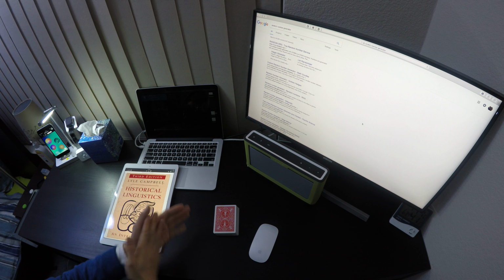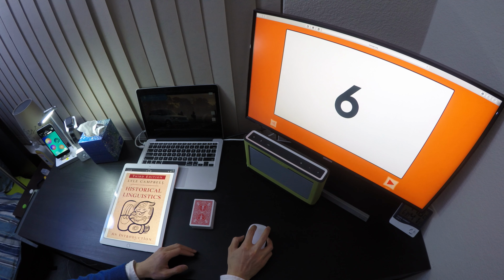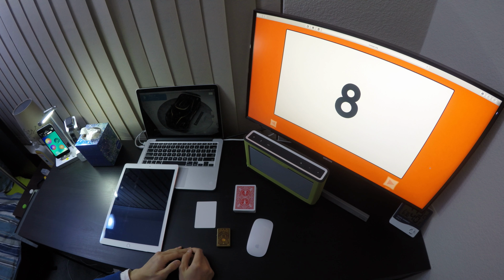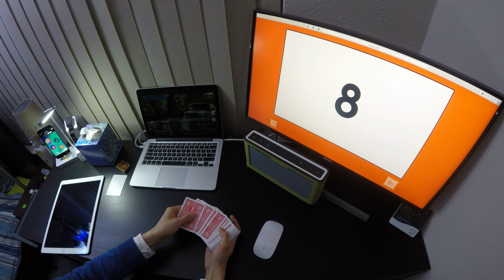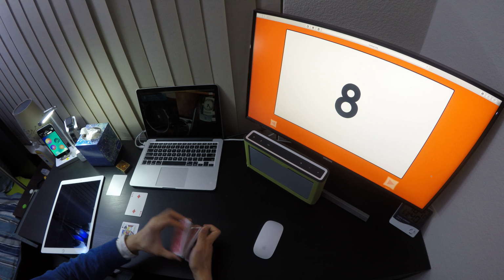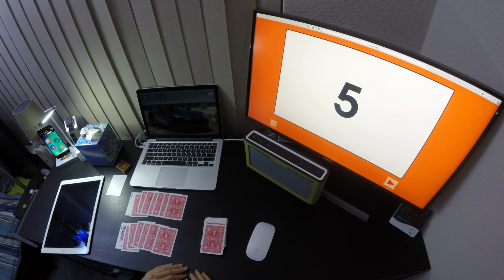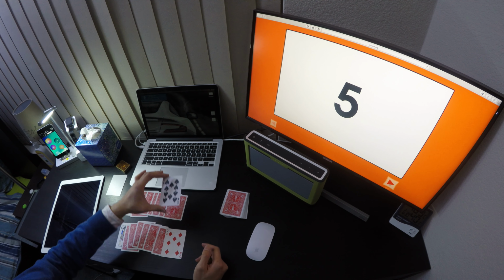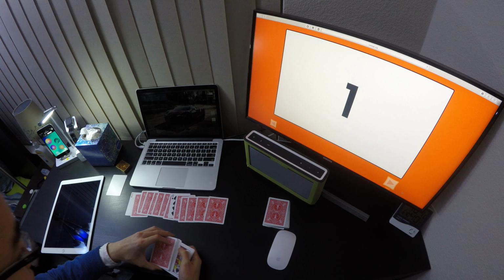UC Berkeley Ling 130 Final Art Project (Fall 2016)